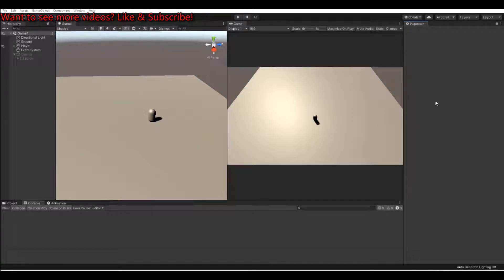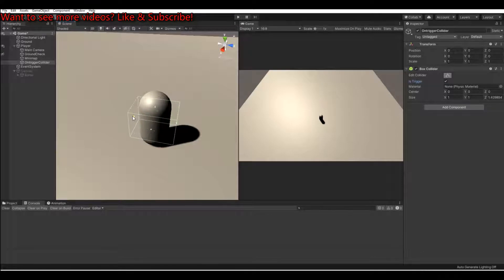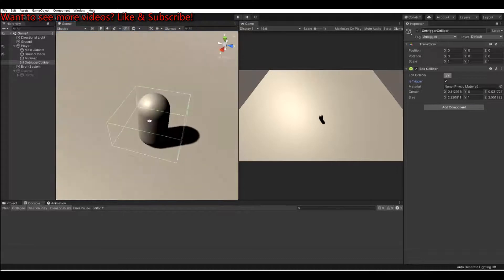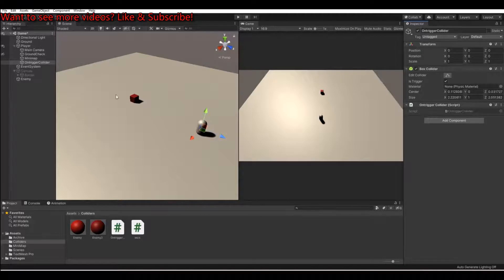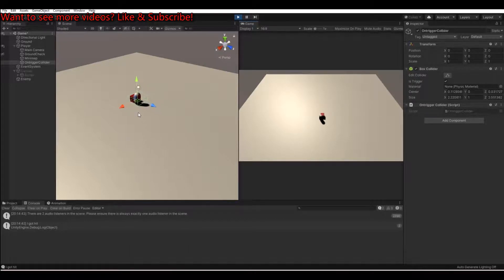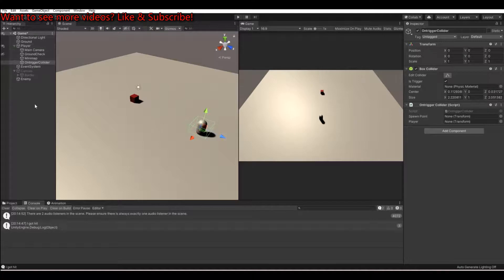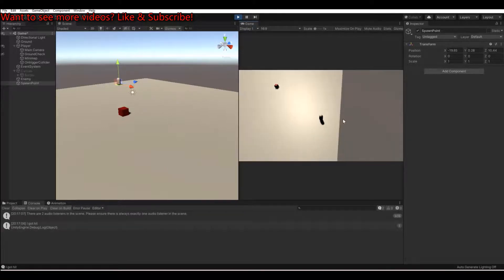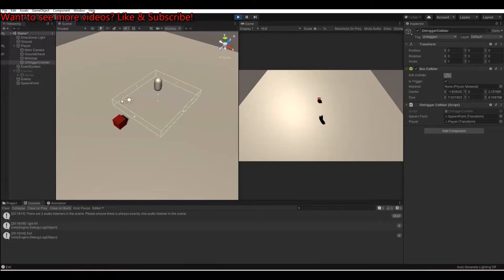Unity OnTriggerEnter how to use it & how it works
I will show you how to use unity OnTriggerEnter & exit in Unity.

3D models and Sprites used for my Videos, can be found on my page.